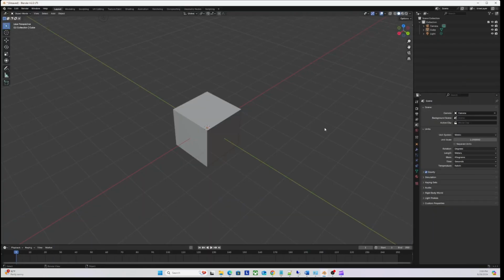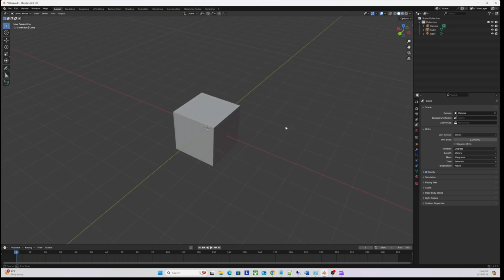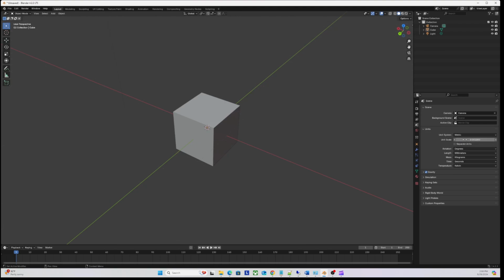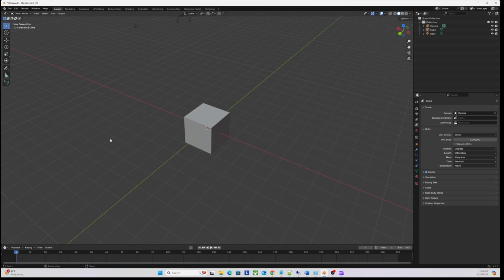Blender: How to set Blender to use millimeters as the default unit of measurement.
I’ll show you how to configure Blender to use millimeters as the default unit of measurement. This is especially useful when you’re working on 3D printing projects or technical models where precise measurements are crucial